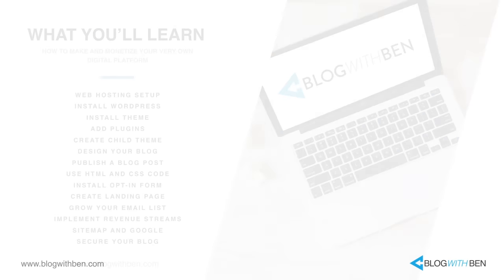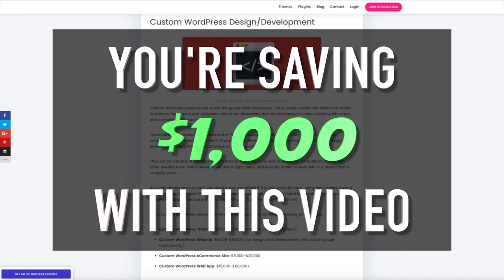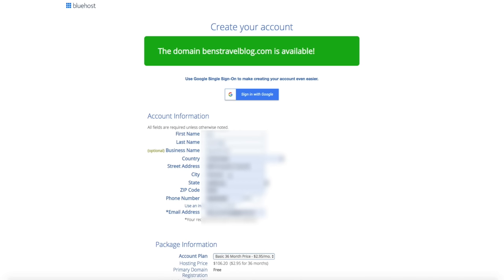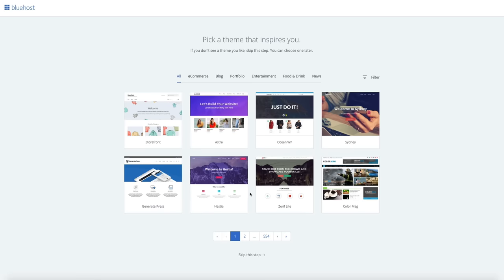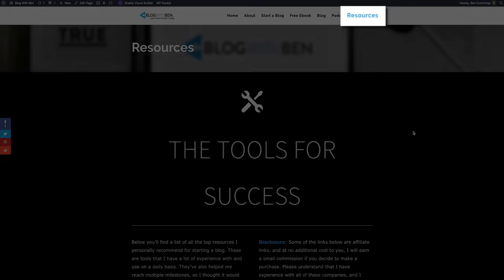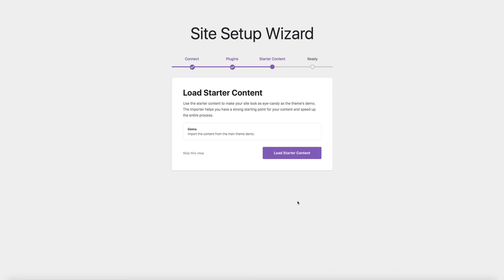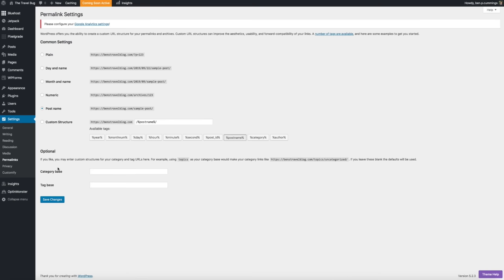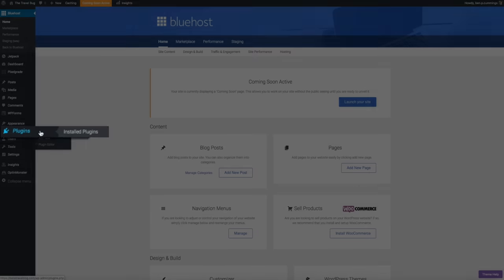How to Start a Travel Blog (Step-by-Step Tutorial for Beginners)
Learn how to start a WordPress blog, monetize it, and get a free domain. Get started today with my affiliate link (60% OFF web hosting) I'll earn a commission if you decide to make a purchase, but your support helps me continue to make these tutorials for you.

By the end of this video, you’ll have a sleek, innovative, and mobile responsive blog that will give you the opportunity to earn a passive income online.

YOAST SEO PLUGIN UPDATE

Yoast recently deployed an update to their plugin that changed some of the steps of the plugin configuration portion of this video. So, I created a separate video that walks you through the new steps. Please visit the link below to see the updated Yoast configuration walkthrough.

TOPICS & TIMESTAMPS

1. Intro 0:00
2. Video outline. 1:51
3. How to start a WordPress blog (web hosting and WordPress installation). 10:45
4. How to install a premium WordPress theme (Gema) *. 31:15
5. How to set up a WordPress blog. 44:02
6. How to configure WordPress plugins. 1:04:49
7. How to create a child theme. 1:29:32
8. How to create a logo and site icon. 1:34:34
9. How to create a primary navigation menu. 1:46:57
10. How to create a social icon menu. 2:01:09
11. How to create a footer menu. 2:04:38
12. How to create a privacy policy page. 2:09:03
13. How to create a sidebar on your blog (premium theme only). 2:14:32
14. How to create an email list and opt-in form. 2:20:15
15. How to create an About Me and Contact pages. 2:49:40
16. How to create a landing page and opt-in form. 3:13:27
17. How to create and publish a blog post. 3:39:45
18. How to configure the homepage. 4:11:42
19. How to monetize a blog. 4:21:15
20. SEO, sitemap, and SSL tips. 4:42:21
21. How to launch your blog. 4:50:44

* Gema can be used for any industry or niche. However, for this video, I’ll be showing you how to create a travel blog.

IMPORTANT LINKS FOR THIS VIDEO

1. Code Cheat Sheet

5. The following link is a Google doc that lists ALL OF THE IMPORTANT LINKS that I mention in this video. Click the link below to access them.

RECOMMENDED PLUGINS

The following link is a Google doc that lists all of the recommended plugins for this video.

ADDED BONUS: HOW TO MONETIZE A BLOG

As an added bonus, you’ll also learn how to monetize your blog so that you can start earning a passive income with your digital platform. This is important because blogging has become a billion-dollar industry, and the sooner you get your foot in the door, the quicker you’ll be able to start generating revenue with your blog.

By the end of this tutorial, you’ll have a sleek, innovative, and mobile responsive blog that will give you the opportunity to earn a passive income online.

Remember to grab your FREE copy of "The Blog Starter Kit" and learn how to build, grow, and monetize your next blog. Inside I'll show you how to turn any blog into a thriving business.